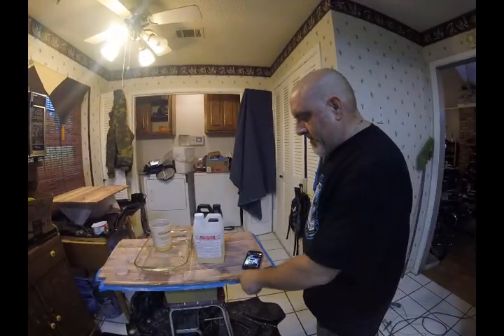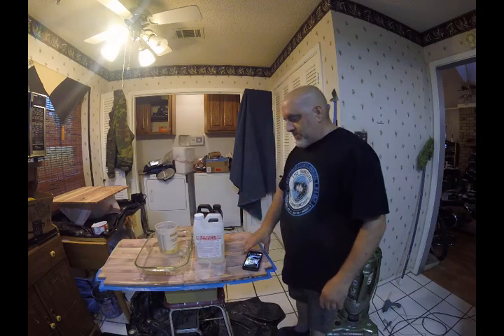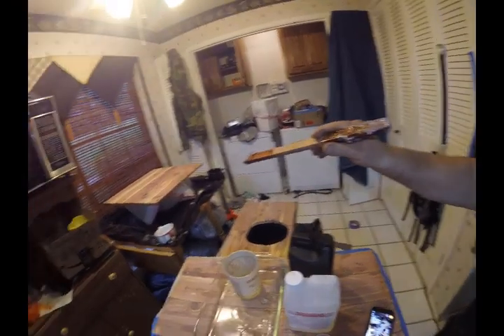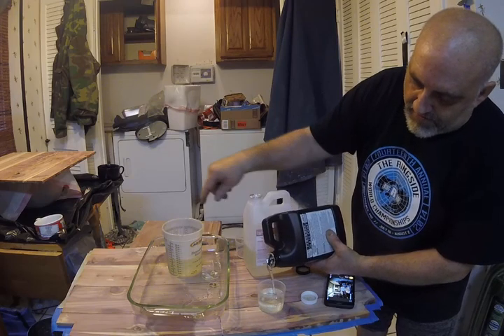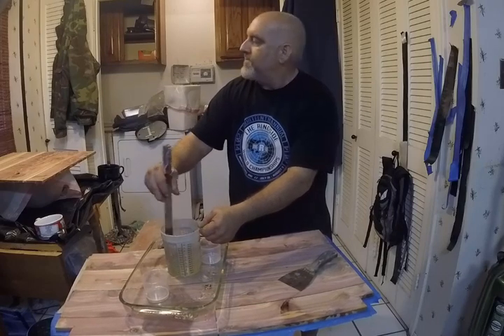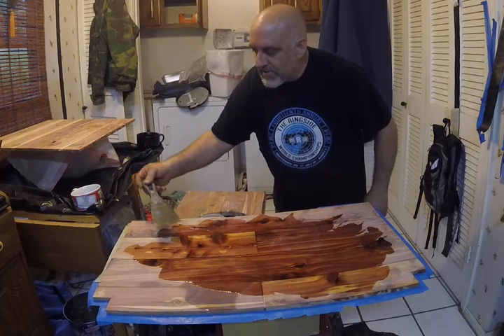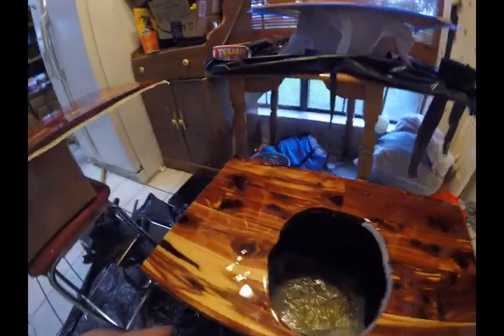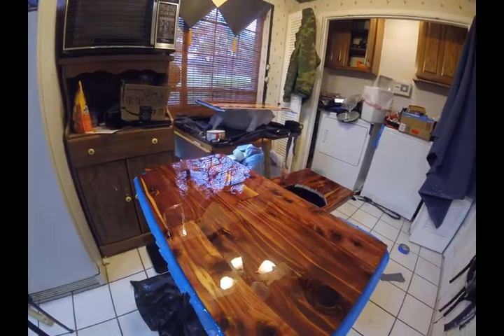Product Review (FamoWood Glaze/Clear Coat)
Product Review (FamoWood Glaze Coat)